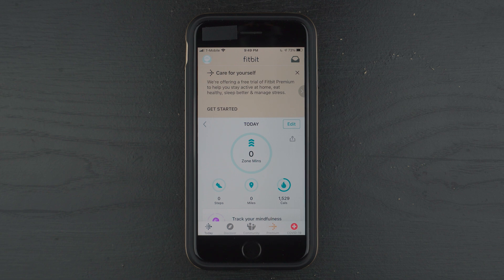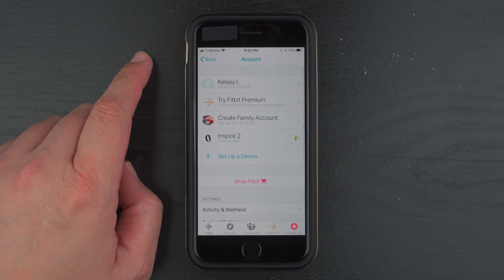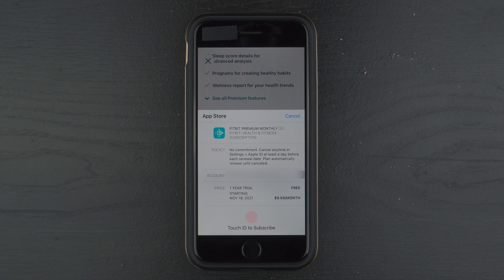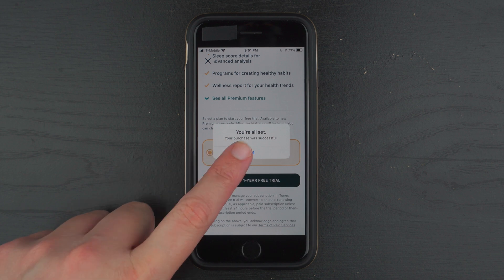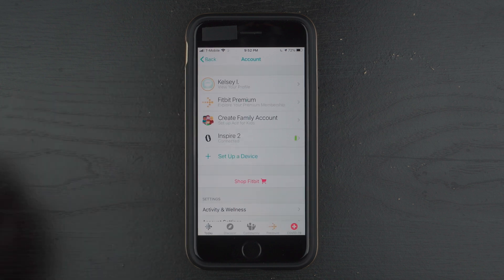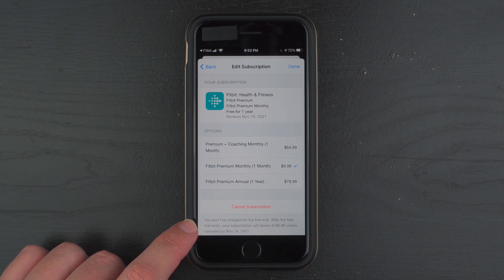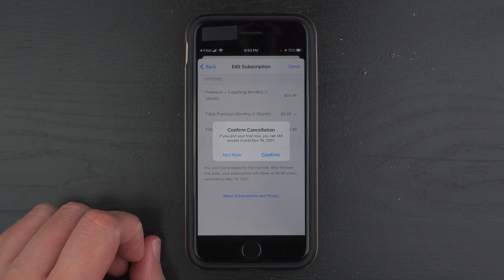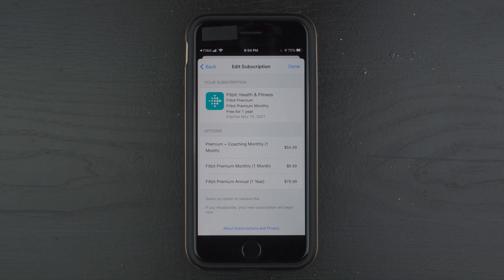How to Activate 1-Year Free Trial of Fitbit Premium (Fitbit Inspire 2)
Follow along as I show you how to activate your 1-year free trial of Fitbit Premium that comes with the Fitbit Inspire 2. I also show you how to cancel your Fitbit Premium subscription so you won't be charged after your free trial ends.

If you are using an Android Phone, you might find this video more closely resembles what you

Timestamps:
0:00 - Intro
0:27 - How to Activate Free Trial
2:31 - How to Prevent Being Charged after Free Trial Ends

Note: If the Fitbit device you purchased indicates that it includes a free trial to Fitbit Premium, but you are currently a Fitbit Premium member, then you must cancel your Premium subscription in order to be able to activate the free trial. About 1-3 days after your canceled subscription expires, you’ll see an offer in the Fitbit app to begin the trial. For instructions on how to cancel your Fitbit Premium subscription,